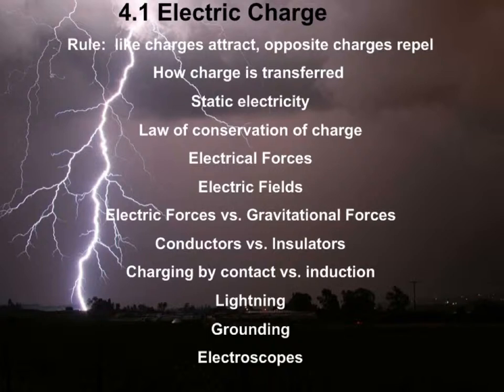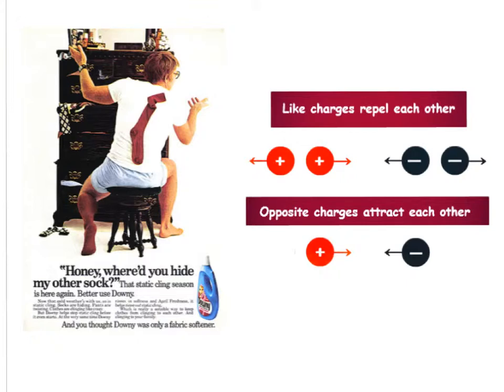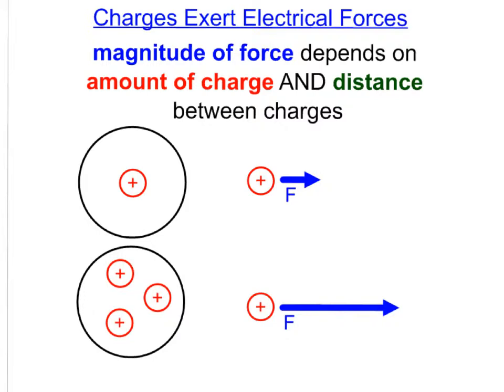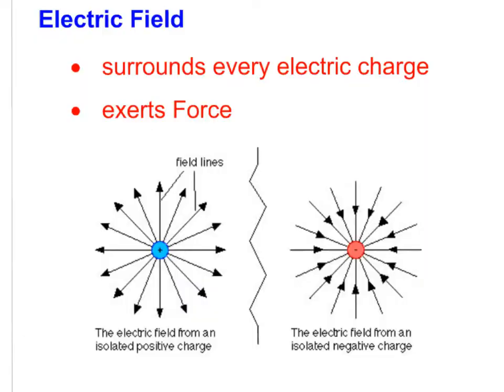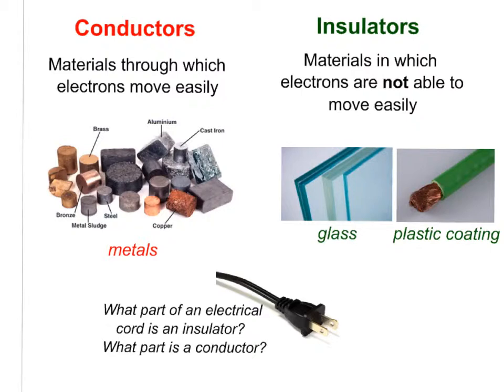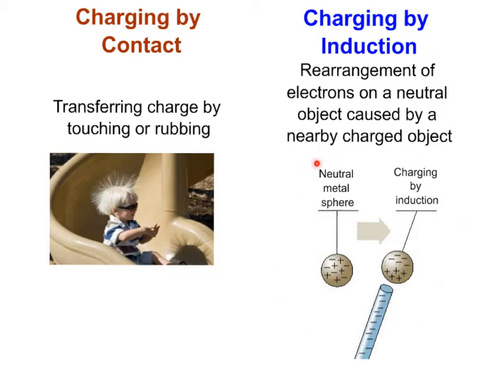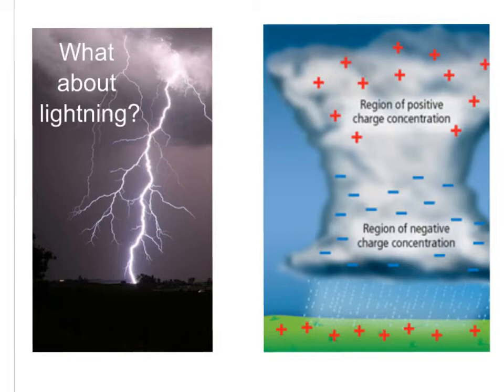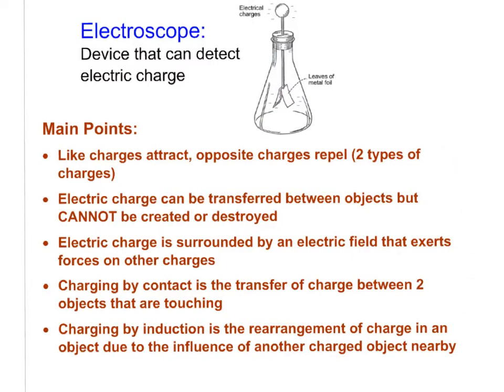Phys Sci 4.1 Electric Charge